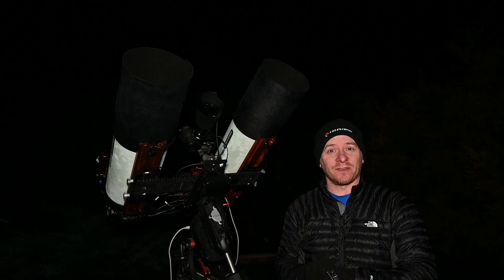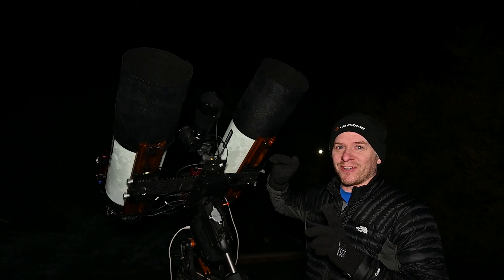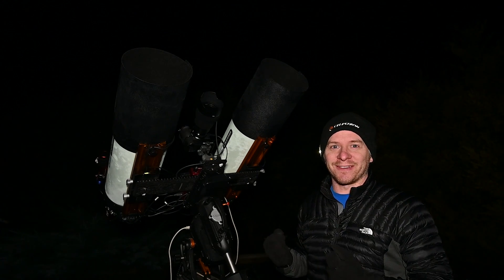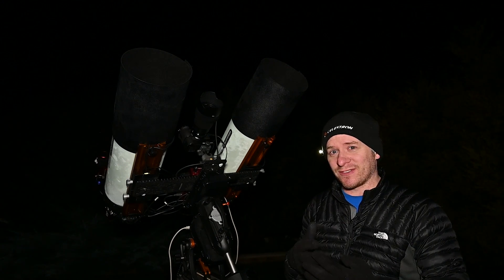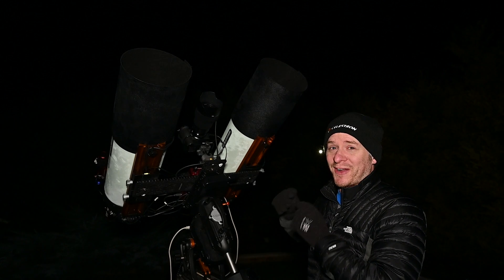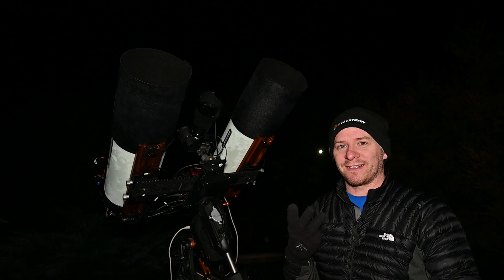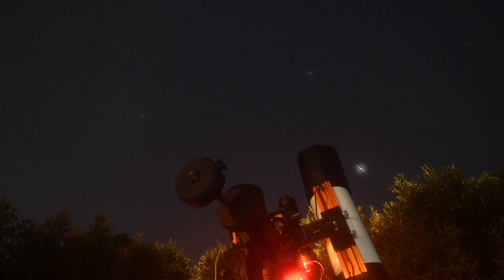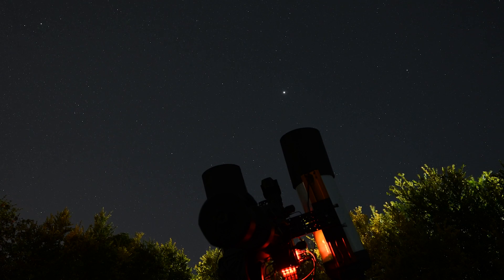ASTROPHOTOGRAPHY WITH THE NIKON Z7 AND CELESTRON RASA 8 TWINS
In this backyard imaging session we try and capture the milky way with the Nikon Z7 as well as a mosaic with the Celestron RASA 8 Twins using NINA. Not everything went to plan.